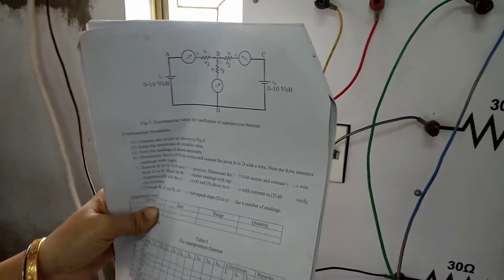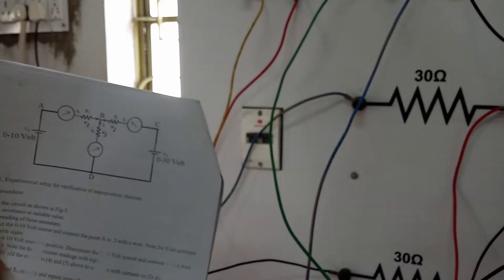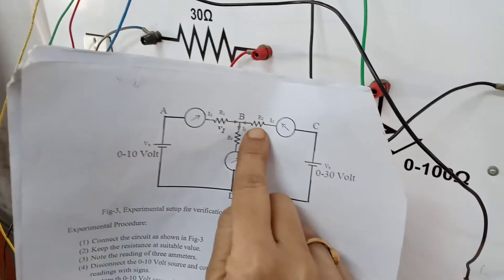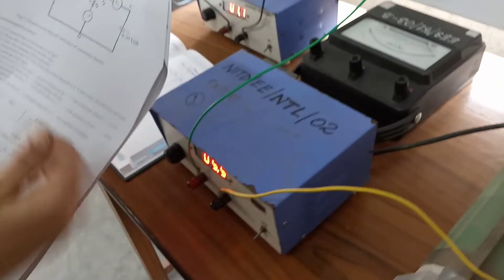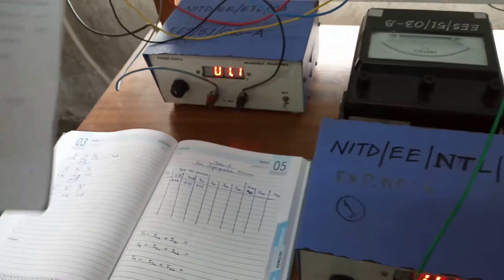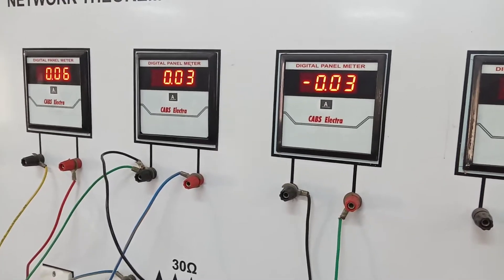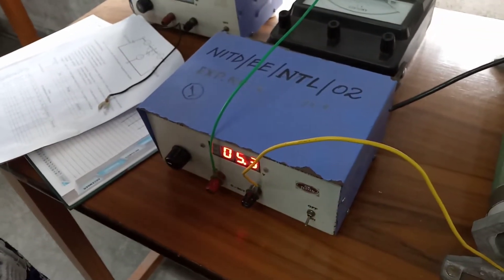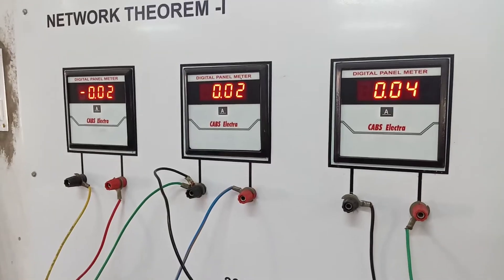EXP_01 Verification of Superposition Theorem